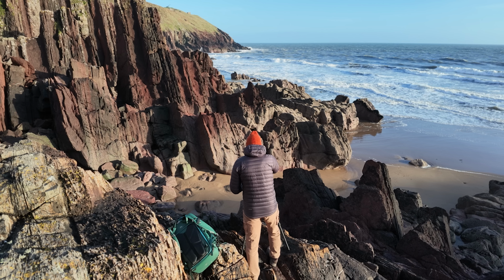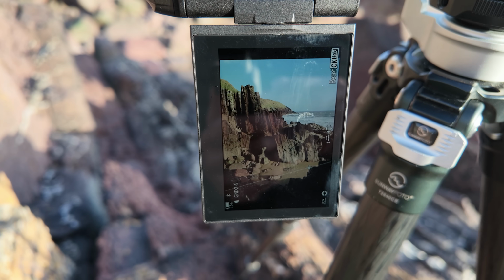Is This the Future of Photography? OM-1 Mark II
domain using code IANWORTH

→ Standard zoom lens
→ Telephoto zoom lens

→ Standard zoom lens
→ Telephoto zoom lens
→ Wide Angle zoom lens

🎒 Lightweight Camera Bag